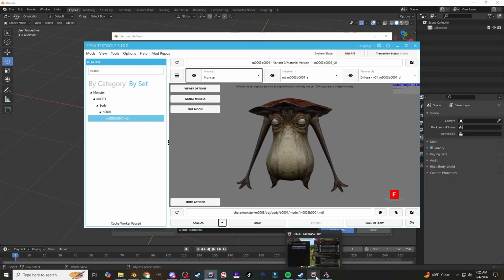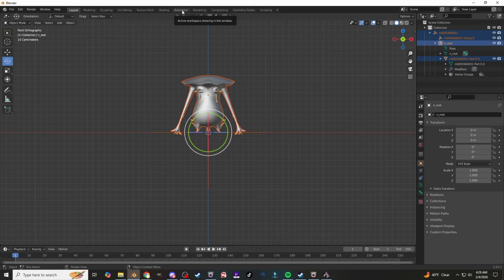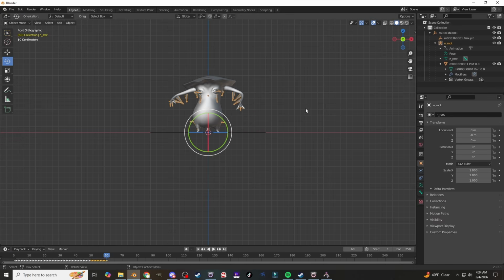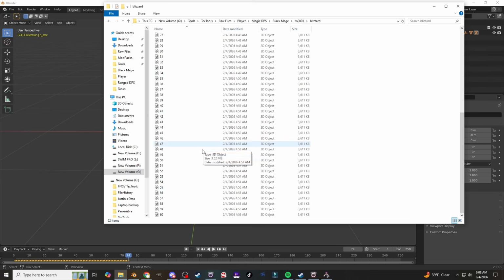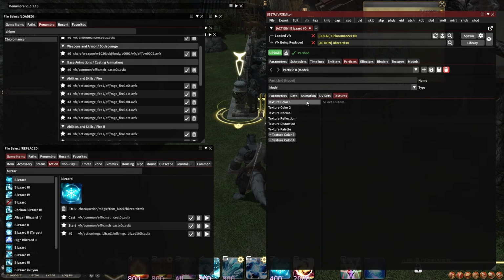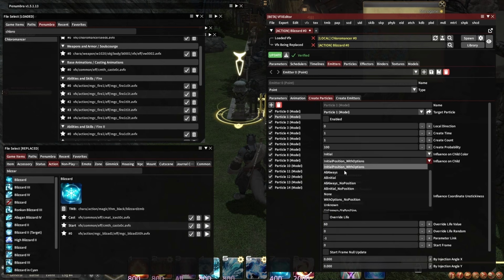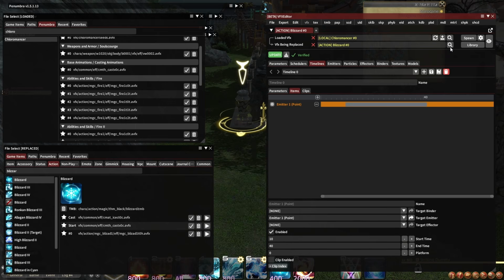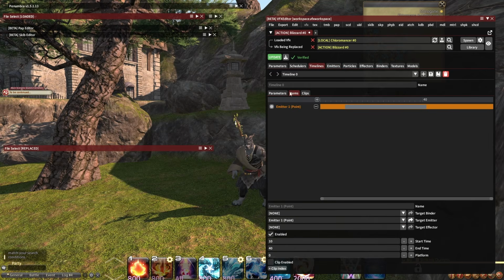Creating a Flip Book VFX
This is the product of a discussion I had with one of my server members about creating more complex VFX animations.